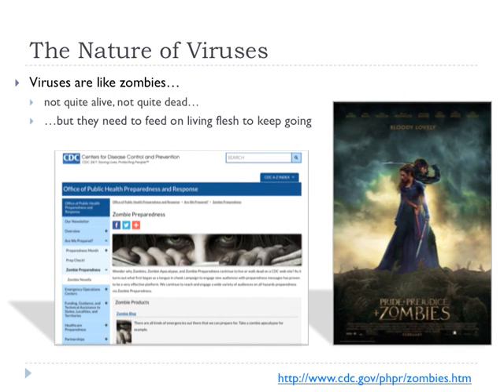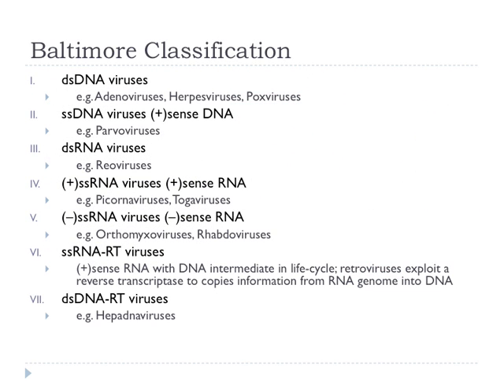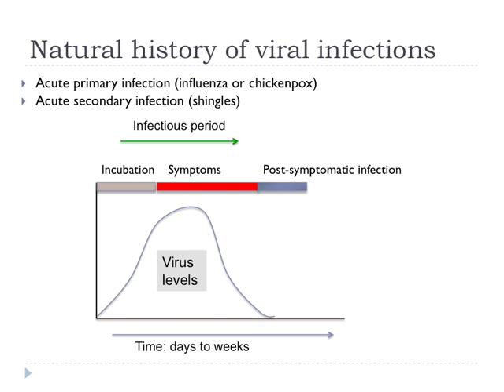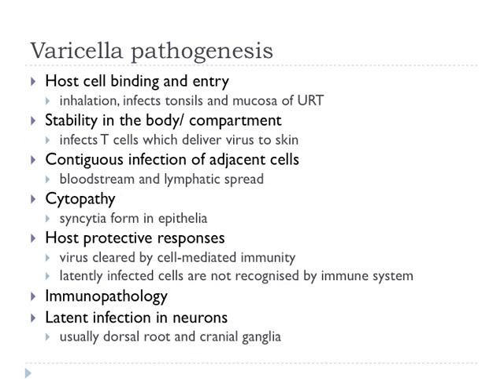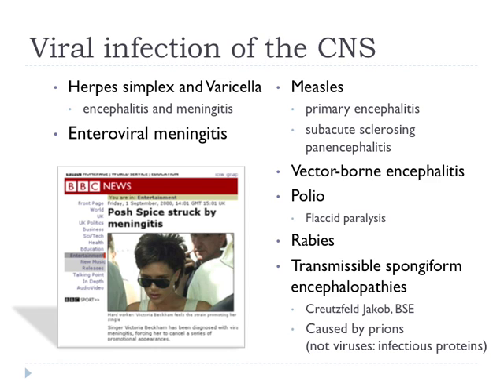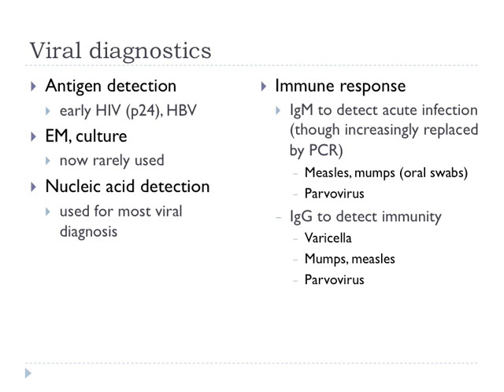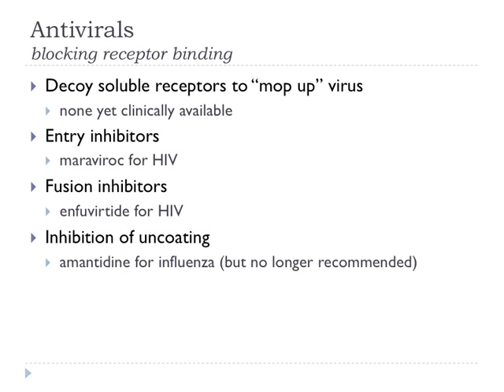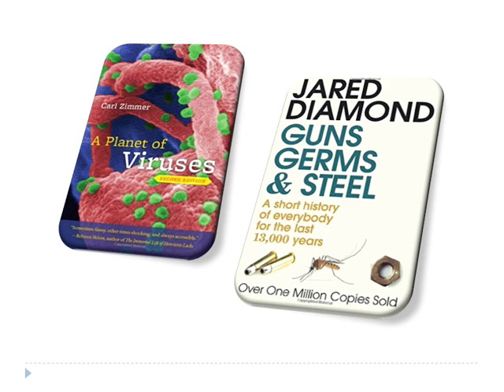Viruses and antivirals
Lecture on MBChB course at Warwick Medical School given on 28th September 2016